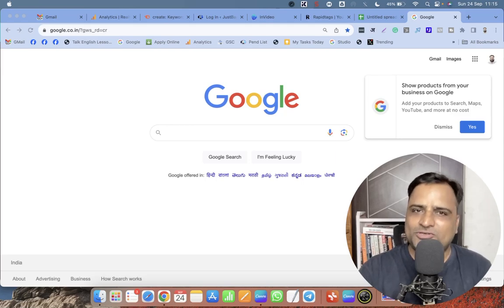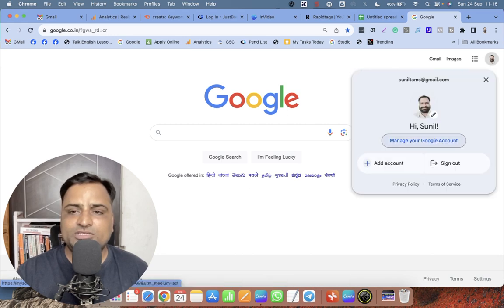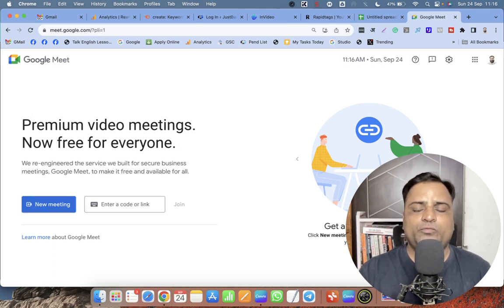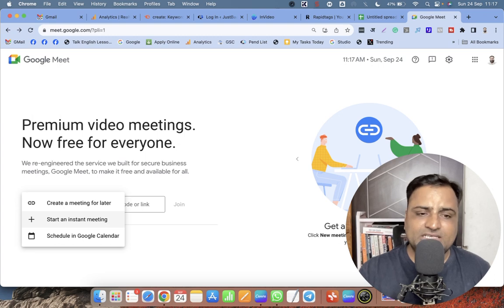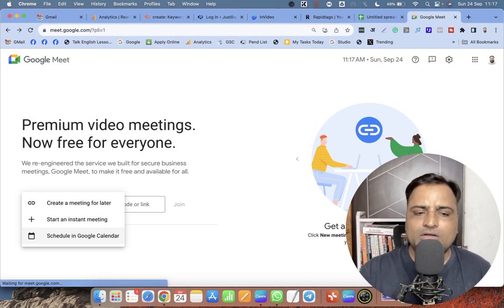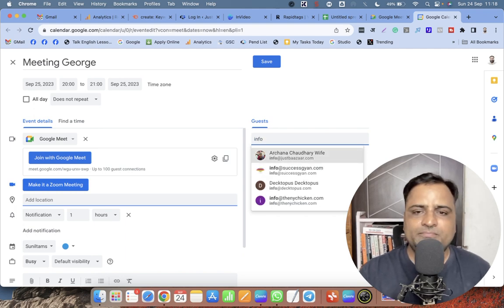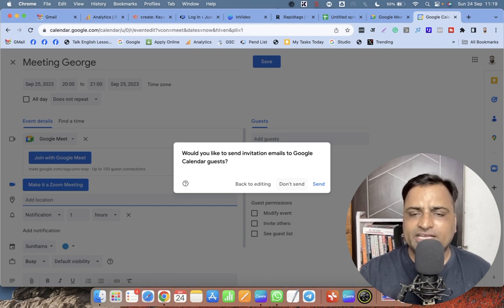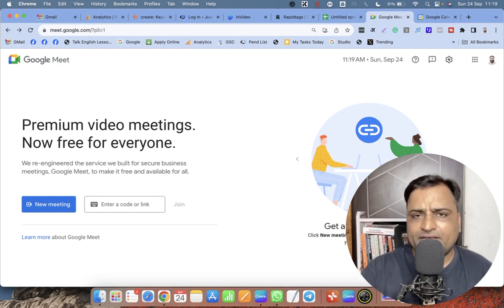How to Create a Google Meet Link 3 Ways | Guruji Suniltams | Digital Success Coach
Description:
In this video, Guruji Suniltams, your trusted Digital Success Coach, will guide you through the process of creating a Google Meet link in three easy ways. Whether you're a teacher, a professional, or just someone looking to host a virtual gathering, understanding how to generate a Google Meet link is essential.

In this tutorial, you will learn:

Using Google Calendar: Discover the step-by-step process of scheduling a Google Meet and generating a link right from your Google Calendar. It's a seamless way to organize meetings and collaborate efficiently.
Directly from Google Meet: Guruji Suniltams will show you how to create a Google Meet link on the spot using the Google Meet interface. Perfect for impromptu meetings and quick catch-ups with friends or colleagues.
Via Google Classroom: If you're an educator or use Google Classroom for remote learning, you'll find out how to create Google Meet links within the Classroom environment for convenient virtual lessons.
Unlock the potential of Google Meet and boost your productivity with these three methods.